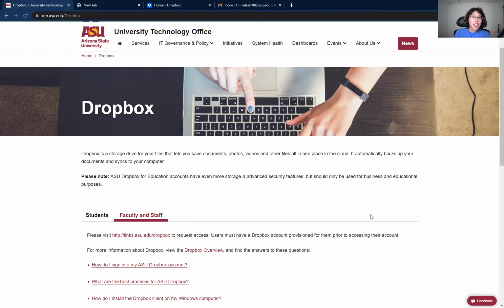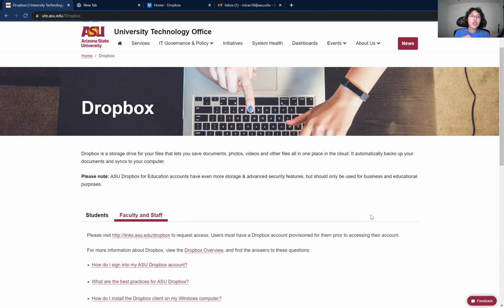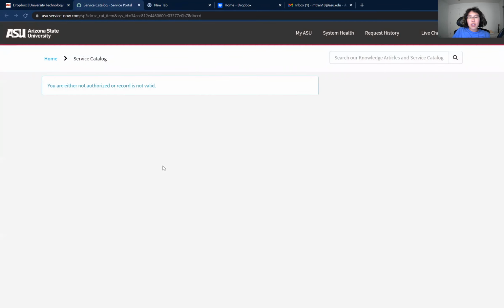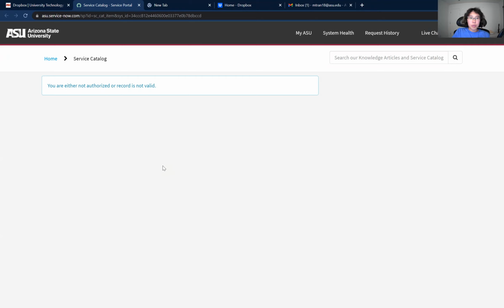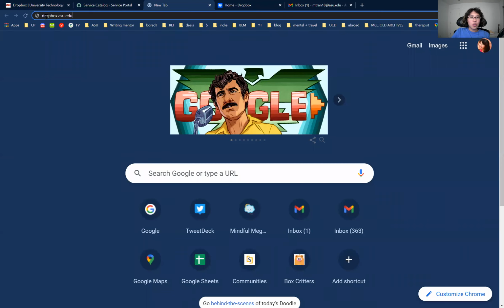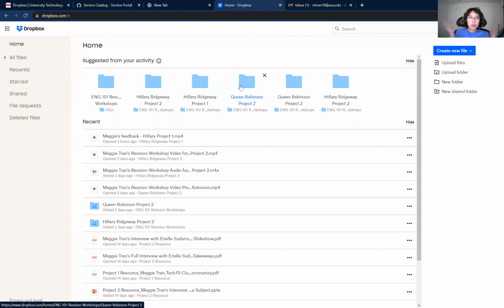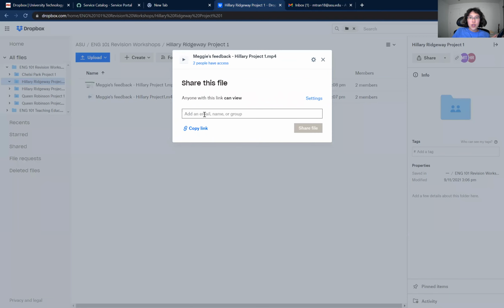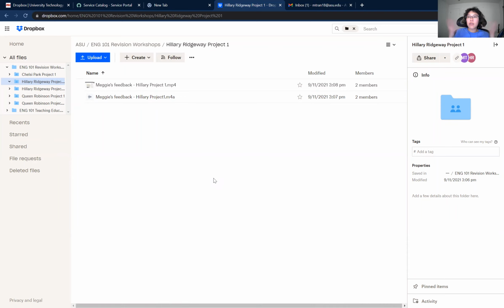DropBox Tutorial for Writing Mentors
A fellow writing mentor teaches you how to create and use your DropBox account with ASU.